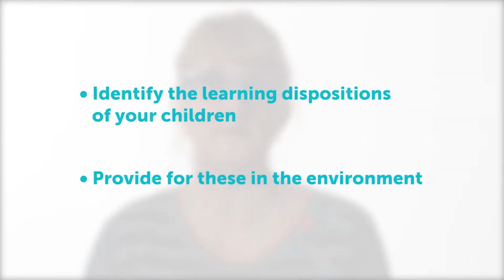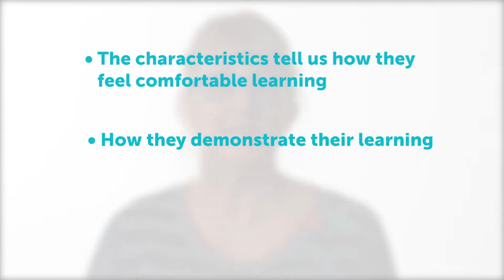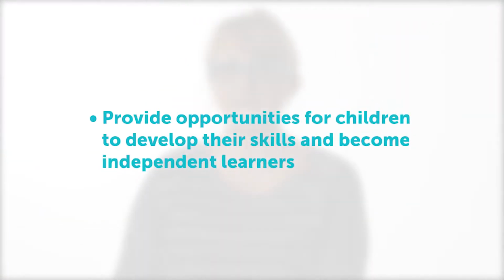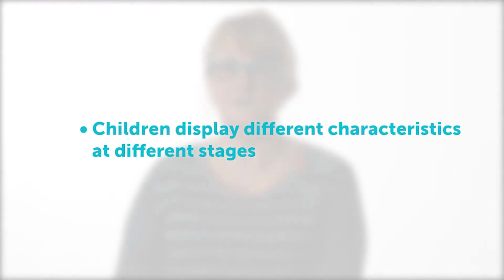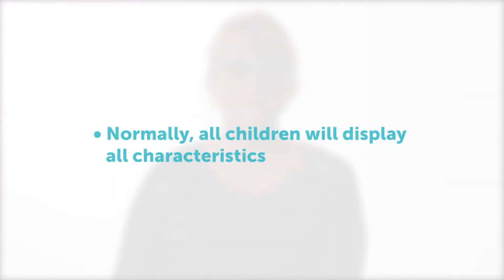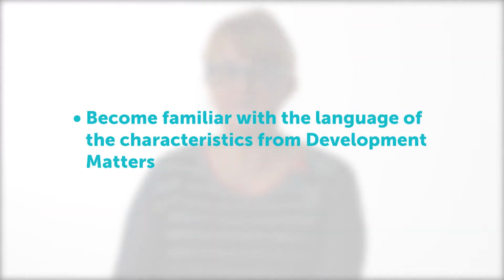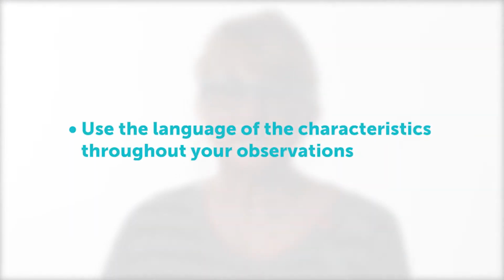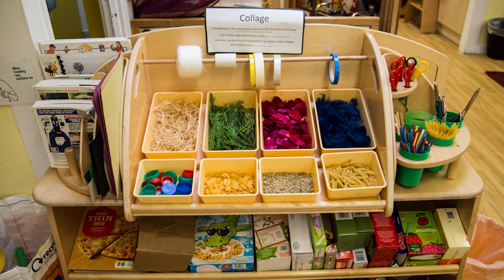2 1 Why the characteristics are important